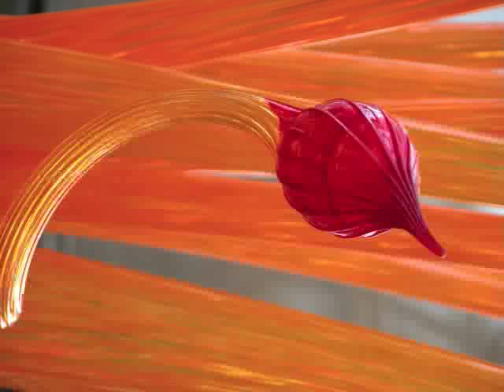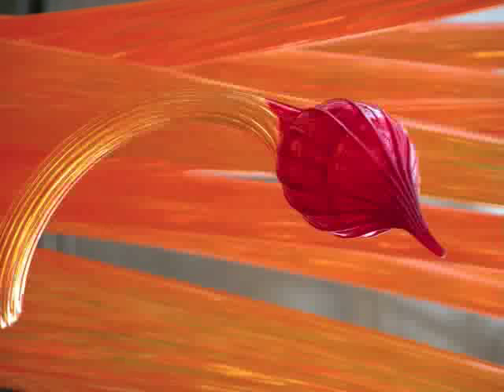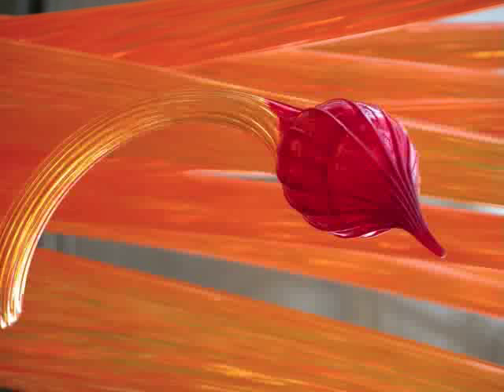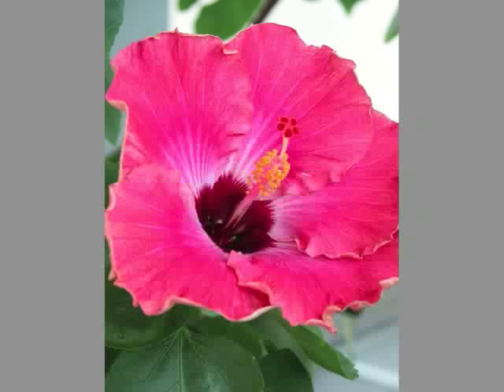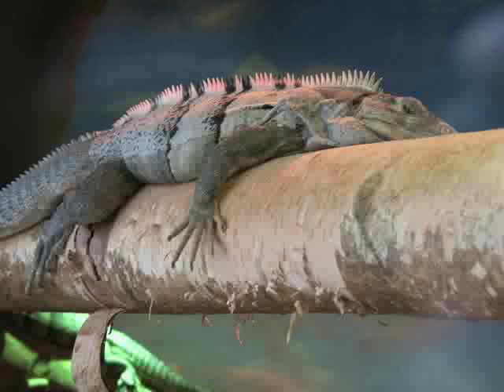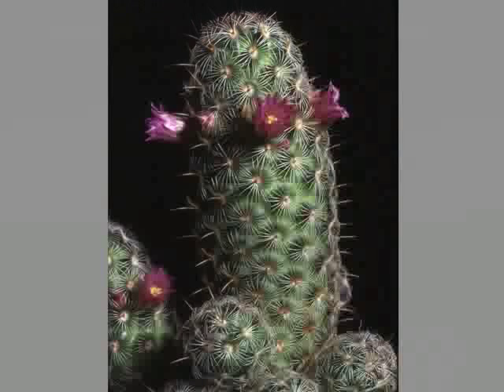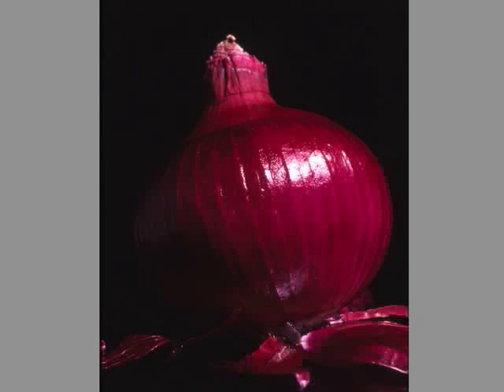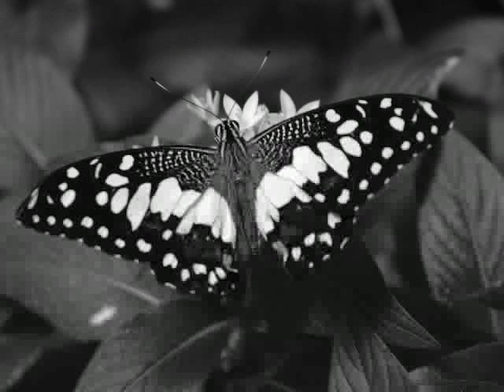Lesson 19 Macro Photography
101 Photography Lessons

Notice: All credits and copyright of this video are owned by their respective authors and I don't assume copyright ownership of this material, just sharing it before my hard drive crashes. Enjoy watching and learning.